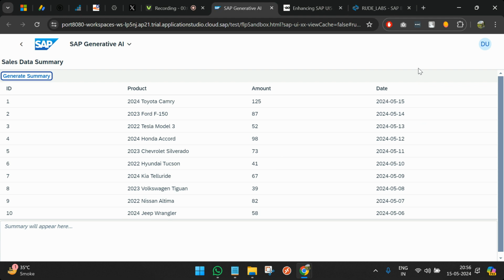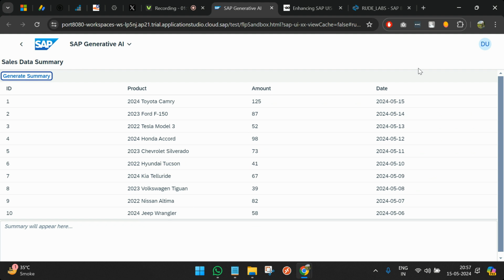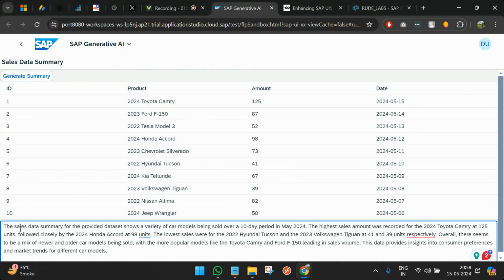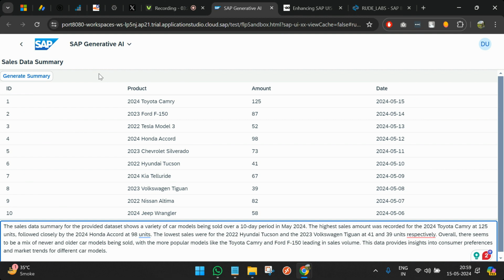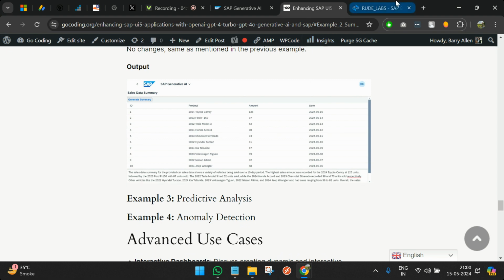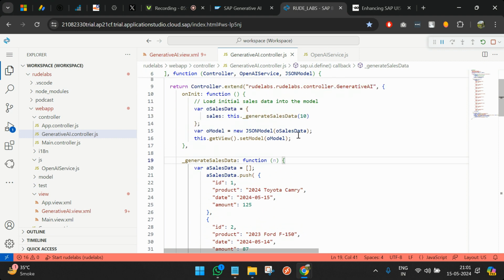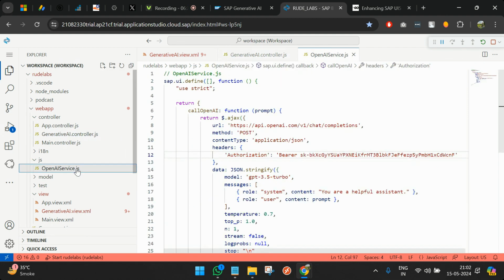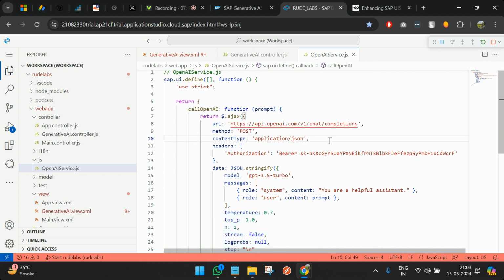Summarizing Table Data in SAP Fiori using Generative AI | ChatGPT 4o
Welcome to our latest ChatGPT tutorial, where we will be summarizing Table Data in SAP Fiori using Generative AI. In this video, we explore the benefits of using AI to automate data tasks, enhance decision-making, and improve efficiency in enterprise applications. Learn how SAP Fiori's intuitive interface, combined with AI's powerful data processing capabilities, can revolutionize your business intelligence workflows.

SAP Fiori is a user experience (UX) design system that simplifies and streamlines enterprise applications. Its intuitive interface is designed to make working with SAP systems easier, providing a consistent and responsive experience across various devices. SAP Fiori apps are known for their user-friendly design and ability to transform complex transactions into simple, role-based applications.

The Power of Generative AI

Generative AI refers to artificial intelligence systems capable of generating new content, whether it's text, images, or data summaries. These systems use advanced machine learning algorithms to understand and generate human-like text, making them invaluable for automating content creation and data analysis tasks.

Integrating Generative AI with SAP Fiori
Imagine having an AI assistant that can automatically summarize large datasets, highlight key insights, and present them in a user-friendly interface. By integrating Generative AI with SAP Fiori, businesses can achieve exactly that. This integration allows users to:

Automate Data Summarization: Generative AI can quickly process large tables and datasets, generating concise summaries that highlight the most important information.
Enhance Decision-Making: With summarized data readily available, decision-makers can focus on strategic planning rather than getting bogged down in data analysis.
Improve Efficiency: By automating routine data tasks, employees can allocate their time to more value-added activities, improving overall productivity.

Integrating Generative AI with SAP Fiori involves a few key steps:

- Data Ingestion: The system pulls data from SAP tables and other relevant sources.
- AI Processing: Generative AI models process the data, identifying patterns and key insights.
- Summary Generation: The AI generates summaries, which are then presented in the SAP Fiori interface.
- User Interaction: Users can interact with these summaries, drill down into details, and customize the presentation as needed.

Real-World Applications
Businesses across various industries can benefit from this integration:

Finance: Summarize financial reports, budget analyses, and forecast data.
Sales: Quickly generate summaries of sales performance, customer feedback, and market trends.
HR: Automate the summarization of employee performance data, training outcomes, and recruitment metrics.

Integrating SAP Fiori with Generative AI is a powerful way to enhance your business intelligence capabilities. By automating data summarization and presenting insights in an intuitive interface, businesses can make faster, more informed decisions.